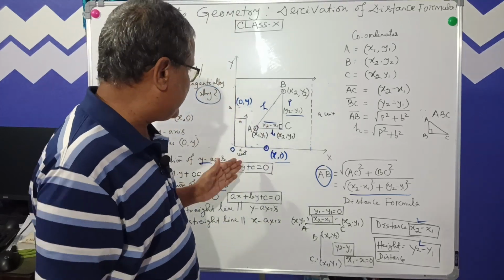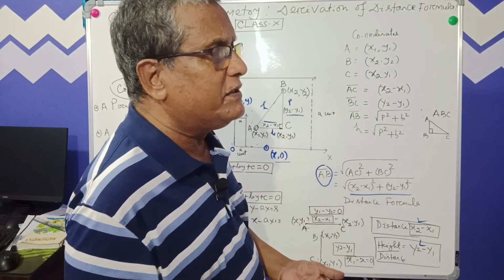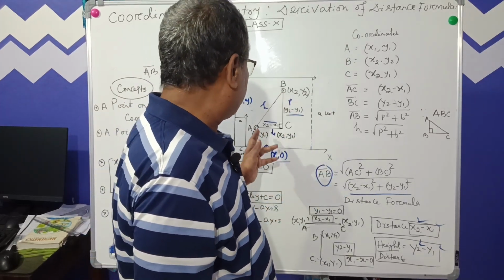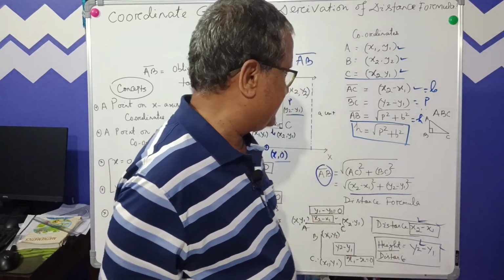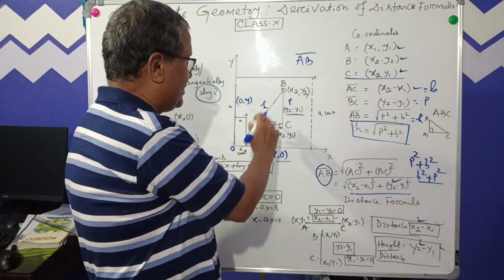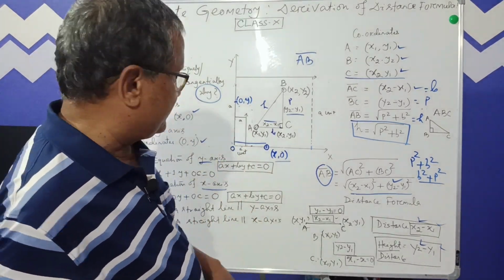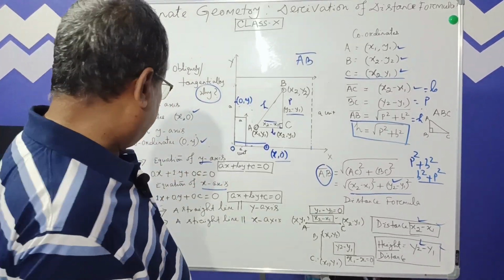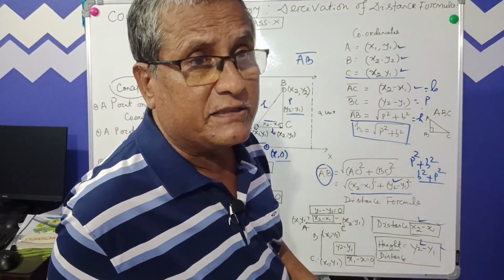COORDINATE GEOMETRY I DERIVATION OF DISTANCE FORMULA I CLASS-X MATHS I MIND MAPPING I A.K.PARIDA I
In this section the distance formula between two points on a Cartesian Plane has been derived with the explanation of other concepts relating to the equations of x- axis and y-axis! The coordinates of the points that lie on x-axis and y-axis have also been discussed !
We are sure the concepts discussed in this lesson will be useful to our students!
We cordially invite your valuable suggestions and feedback for improvement in our presentations !